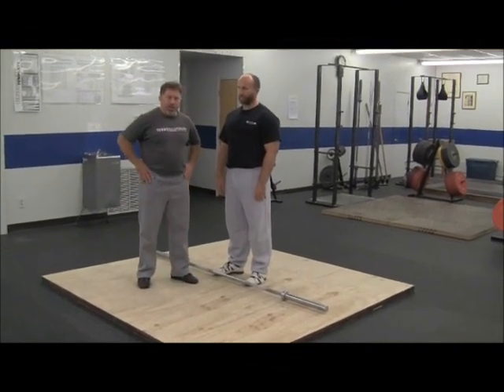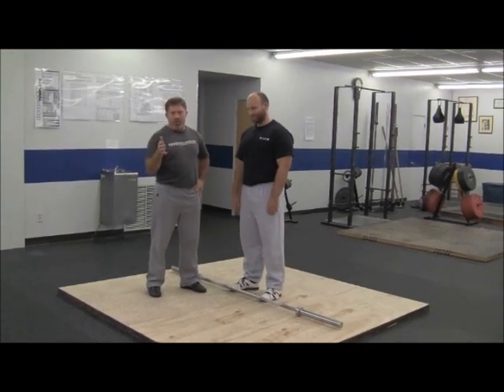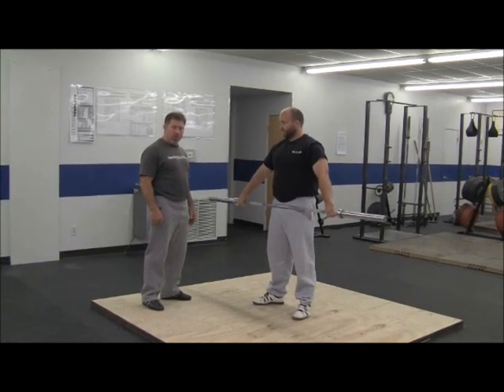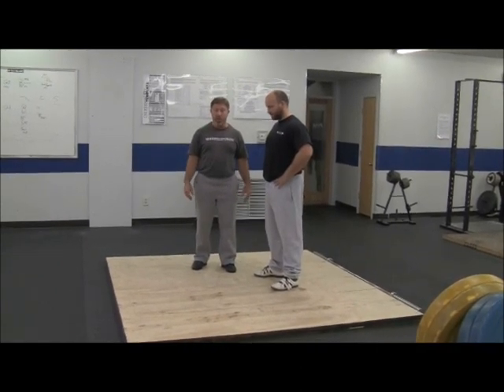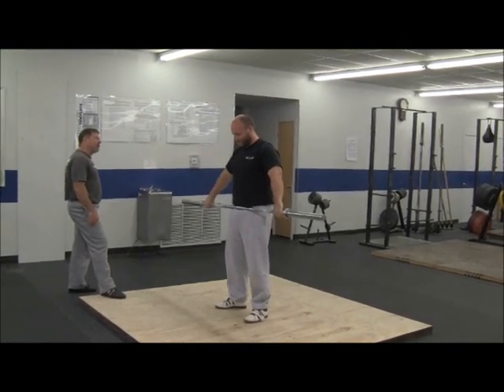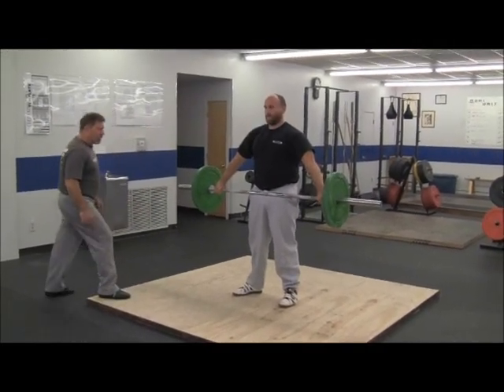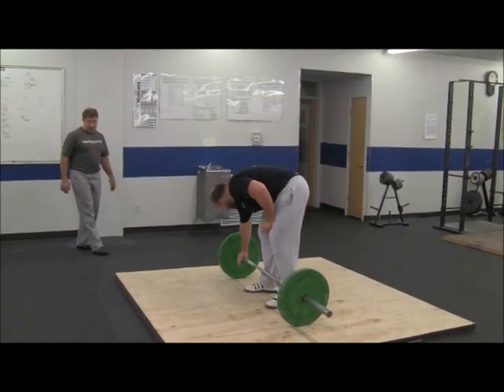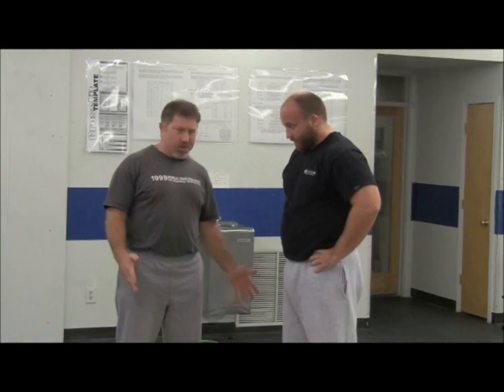The Split Snatch with Mark Rippetoe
Mark Rippetoe teaches the long-forgotten split snatch.  A great way to get under the bar for those with shoulder issues.